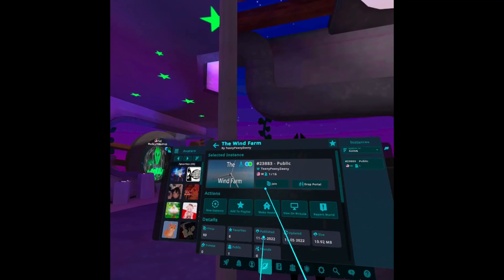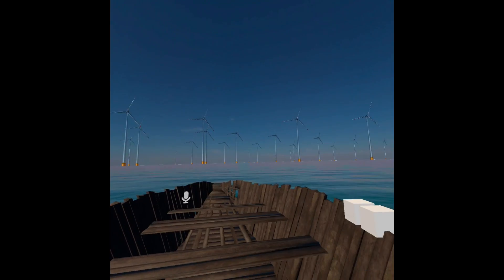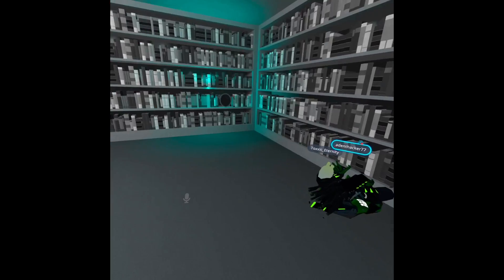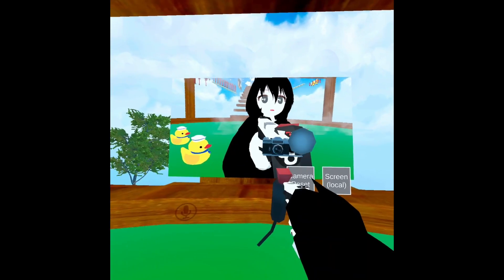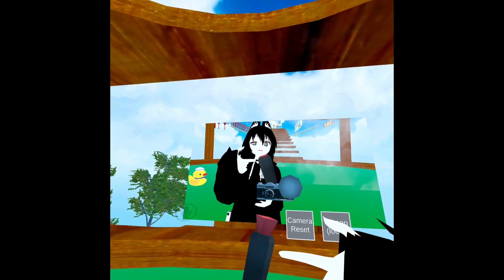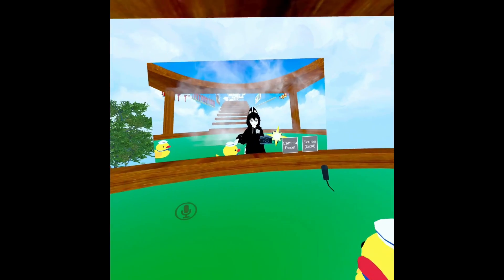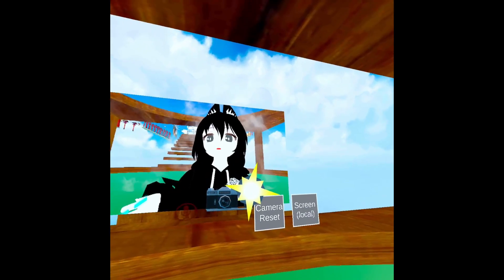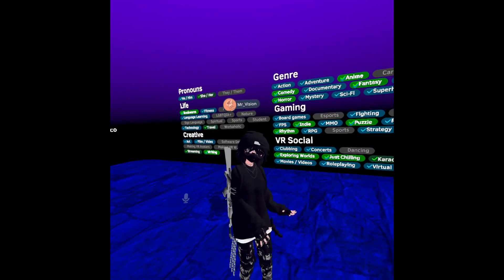vrchat broke my headset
VRchat broke my headset. Sorta.